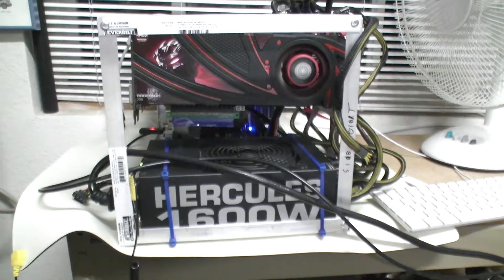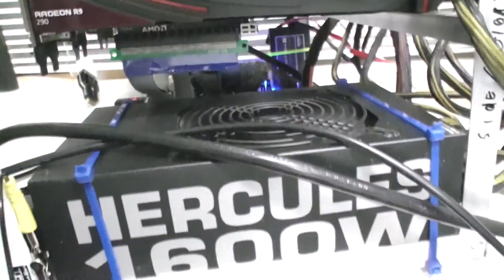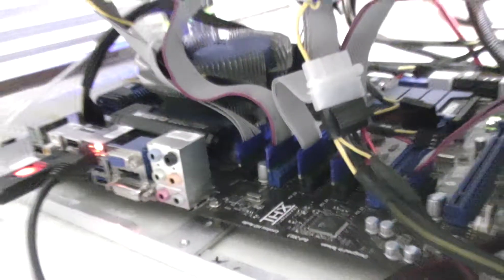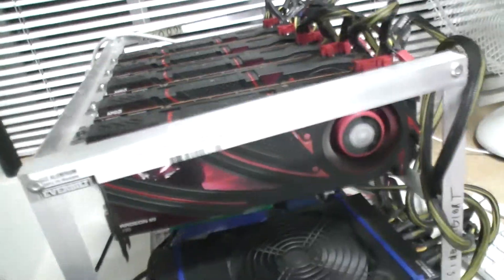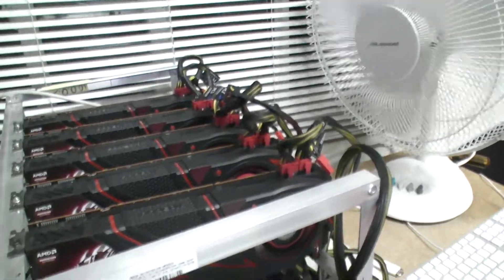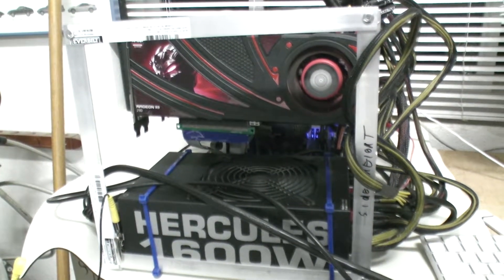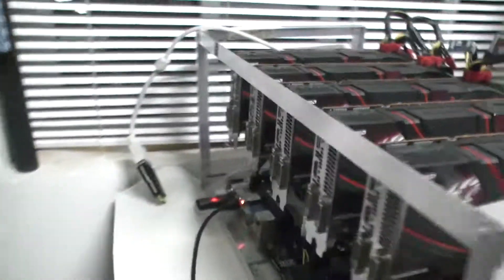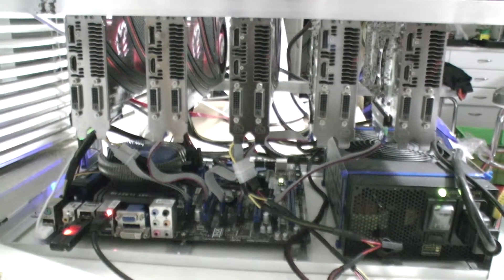GPU Scrypt Mining Rig ~ 4 Mh/s 5 R9 290 graphic cards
Specs:
5 ATI Radeon R9 290 graphics cards
MSI Motherboard
Intel i3 Processor
16GB DDR3 Ram Memory
1600W Rosswell PSU
3 1x to 16x Risers
2 1x to 16x Powdered Risers
Open Air Chasis